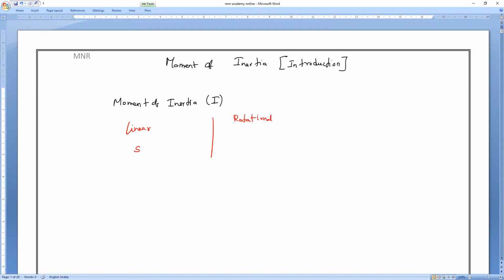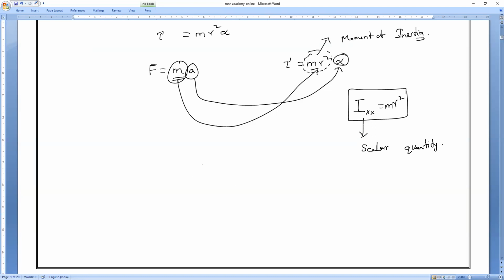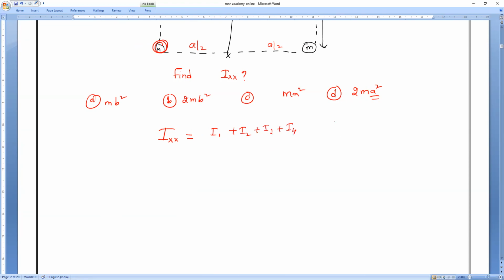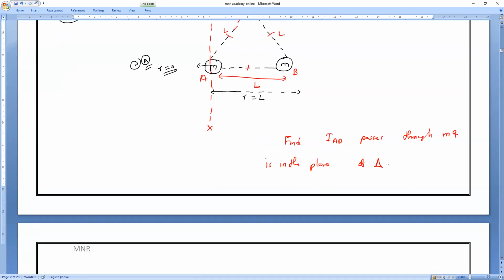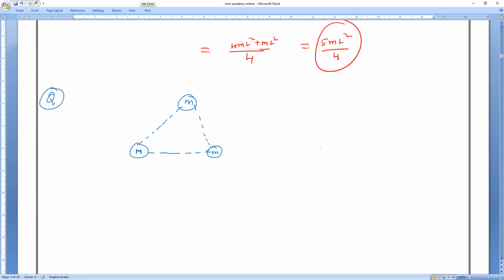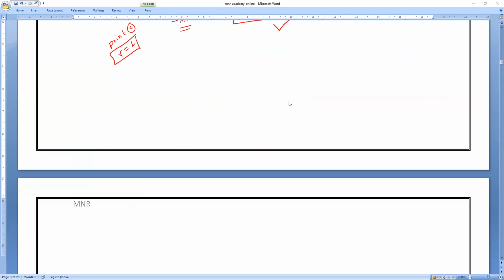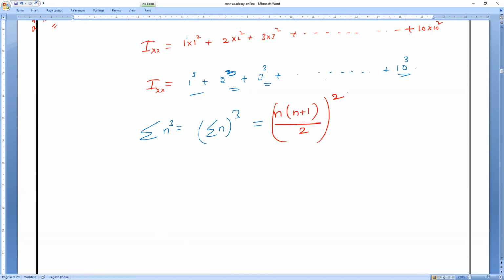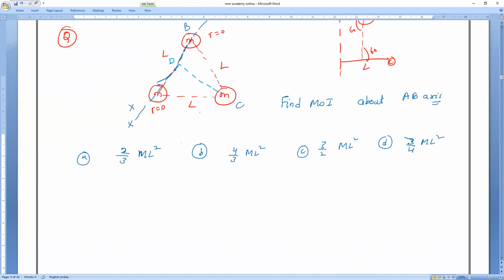Class 11 chapter6 || Rotational Motion 04 || Moment Of Inertia - Introduction